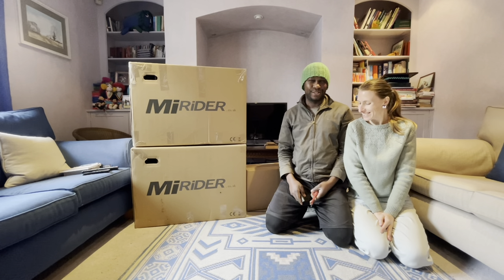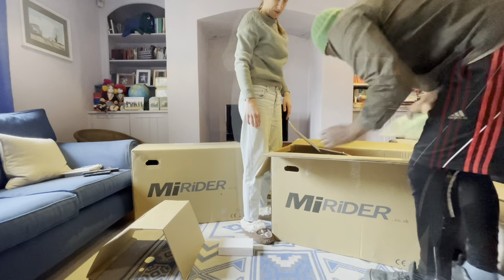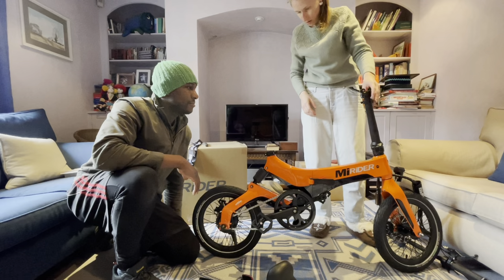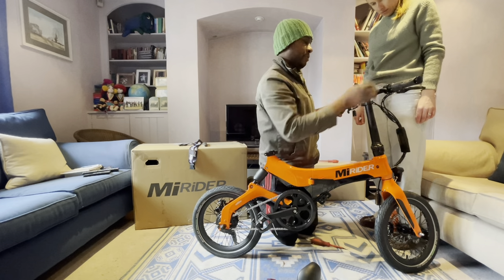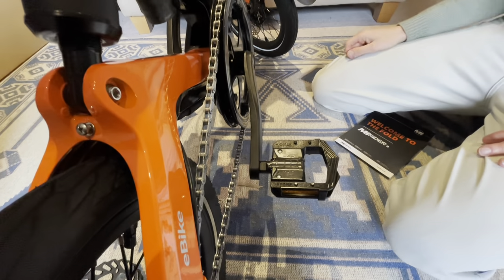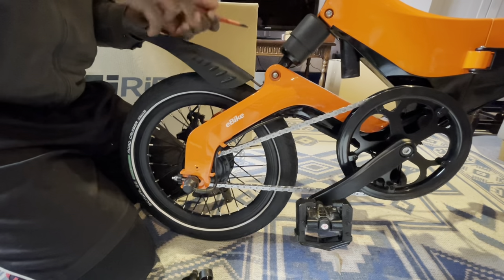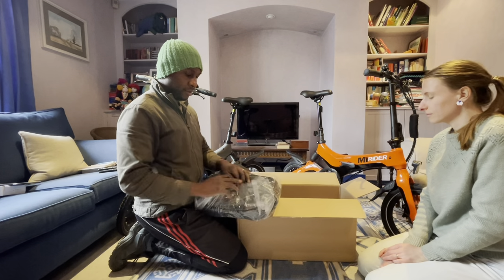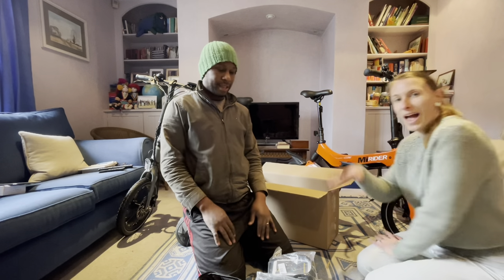Van Vlog 01: Electric Bike Unboxing MiRiDER one For Campervan Vanlife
We are taking a break from the van build videos as we upload our journey, This is the first video to show this. We unbox electric bikes that would help us in our journey on the road in our campervan.

ABOUT US:
We are Chinaka and Emma; in 2019 we travelled around Australia in our 1999 ford transit van ( “We love Dogs” van) for 8 months. It was amazing to be able to wake up to new places as we traveled around the coast of Australia. We went to New Zealand for 2 weeks before making our way back to the UK in 2020. Two weeks after we arrived home, the first lockdown happened which changed our plans. Having caught the “vanlife” bug in Australia, we decided to embark on converting our new van, 2015 extra long wheel base high roof iveco daily (Unicorn).

We bought Unicorn on the 1st May 2020 and started converting it into a full-time camper and tiny home on wheels. It’s a bit of an upgrade from our previous van, but Unicorn is a much bigger project as we are starting from a blank canvas. This project will involve electrical, plumbing, gas, air systems, roof box with tilting solar panel and many more.

We planned to have moved into the van by November 2020 but with the whole lockdown and finding that things take a long time to get delivered, the date had to be moved to the middle of April 2021. Our van is currently liveable now but we are just adding a few extra finishing touches; if you follow our instagram you will see our current posts.

Follow along with us on our adventure as we create our home on wheels and travel around UK and (hopefully!) Europe.

We really appreciate every one of our subscribers and love having you along for the journey!

Our Van (Unicorn) stats:
Iveco Daily xlwb high roof
2015 (65) plate
2.3 Litre
Air suspension assist with leaf spring